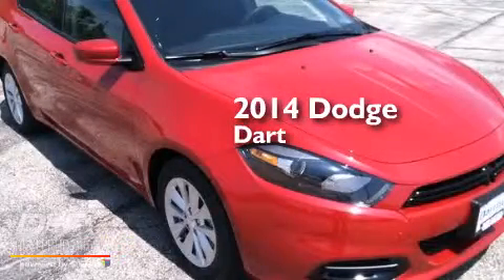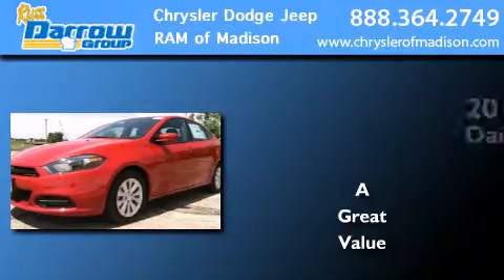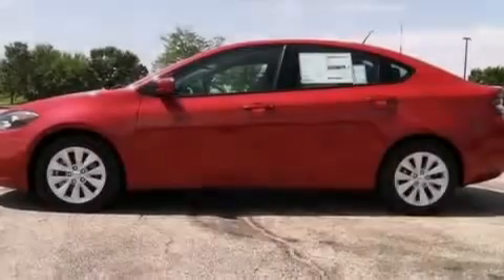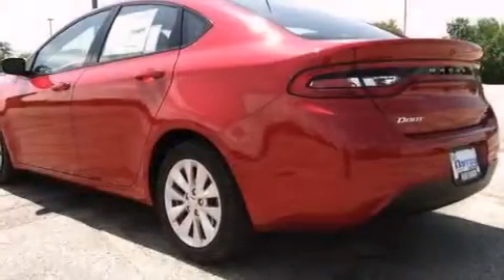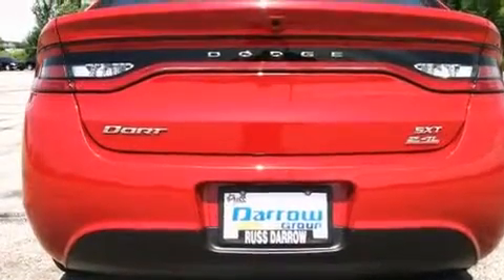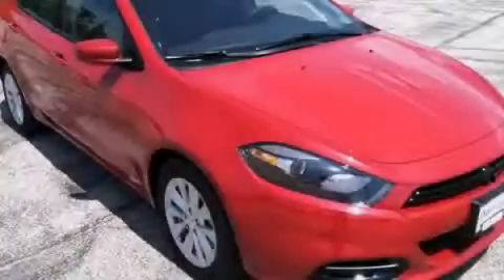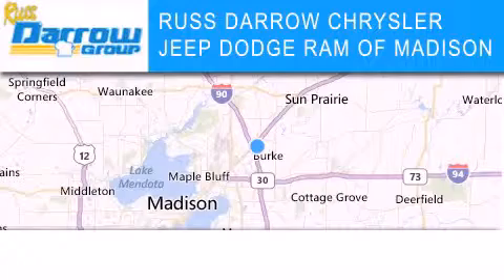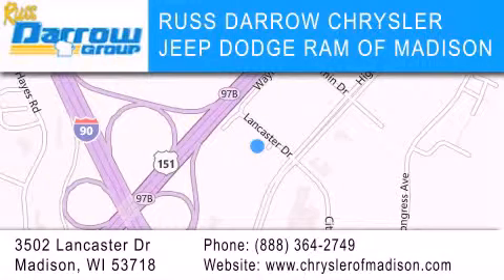2014 Dodge Dart Madison WI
We've been honored to serve the Madison WI area , we promise that your experience at our dealership will exceed your expectations ! Year : 2014 Make : Dodge Model : Dart Engine : 2.4 L Trans . : 6-Speed Exterior : Redline 2 Coat Pearl Miles : 2 Stock : D14373 Russ Darrow CJDR of Madison Lancaster Dr. Madison , WI 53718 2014 Dodge Dart Madison WI